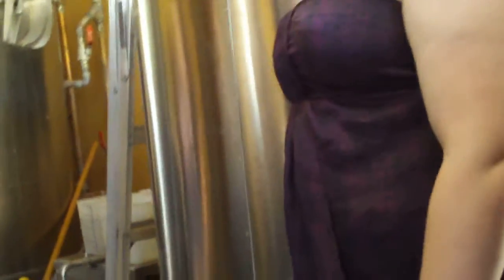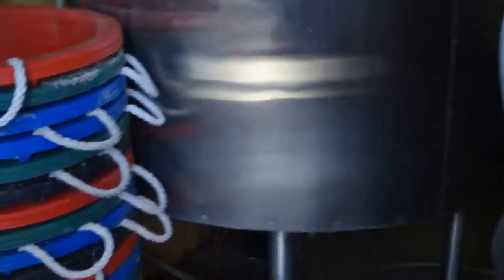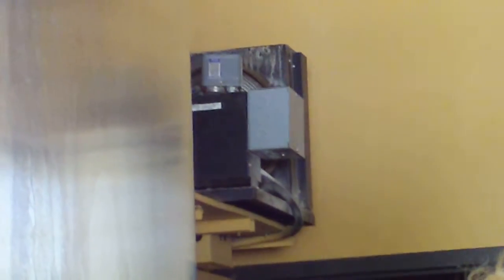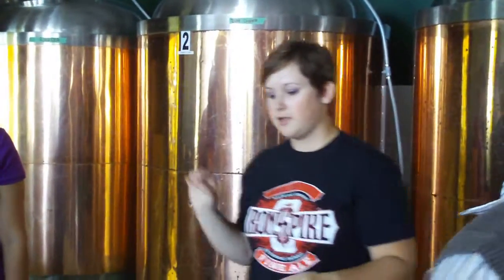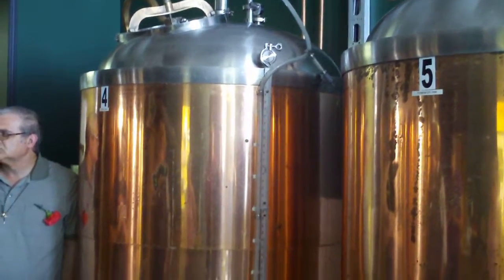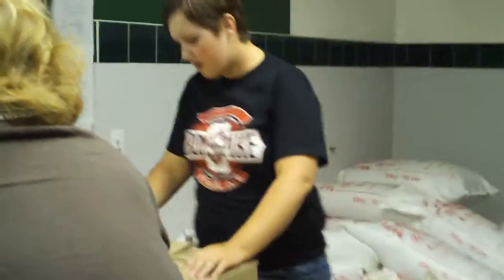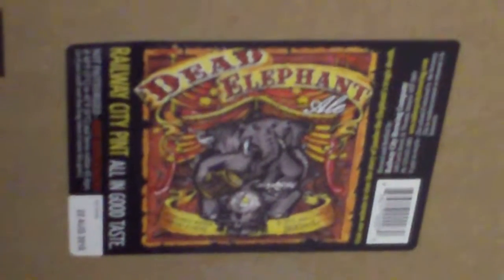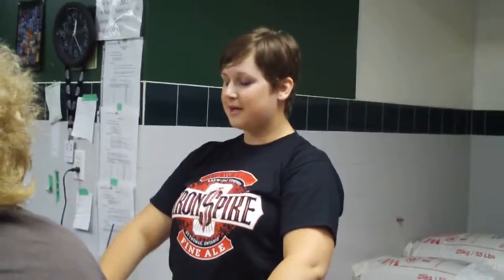Brewery Tour!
Our tour of the Railway City Brewing Company in St. Thomas, Ontario.
Video was shot with permission from the company.

I apologize for my poor camera work, there were large, obnoxious people in the way.

Try their beer! It's quite good.

Shot with a Kodak Zi6 camera.